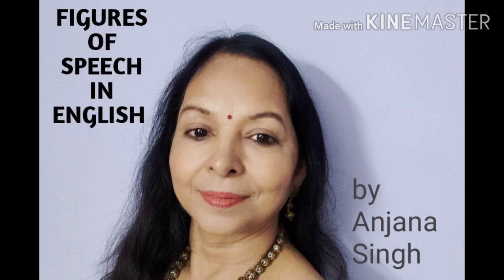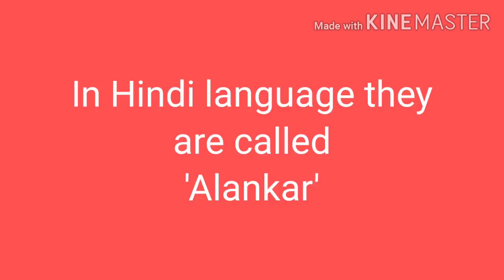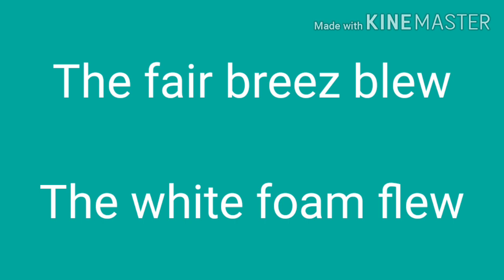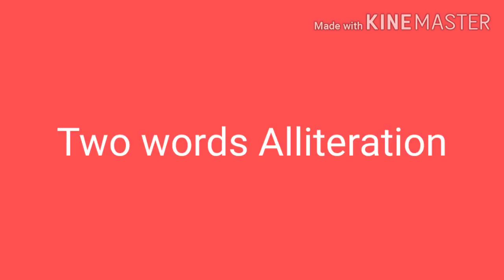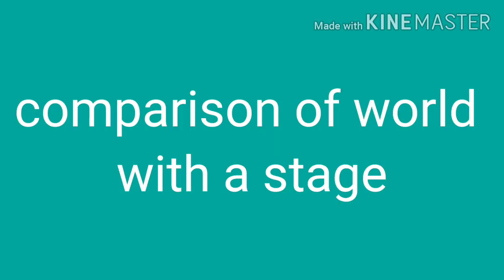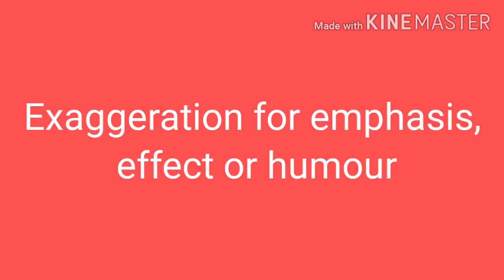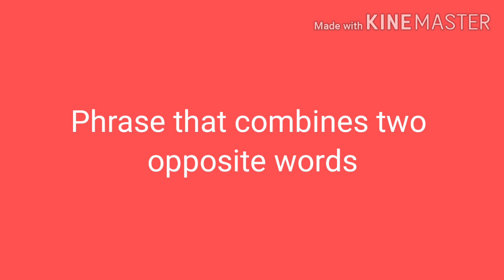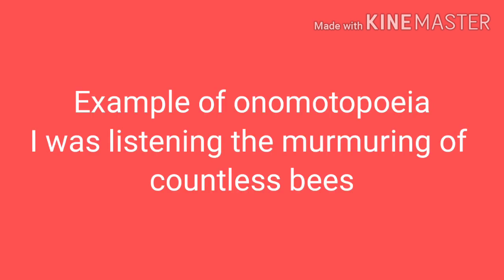Figures of speech in English Language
Seven important figures of speech useful for school children, help them to understand English literature and enjoy the beauty of the language.